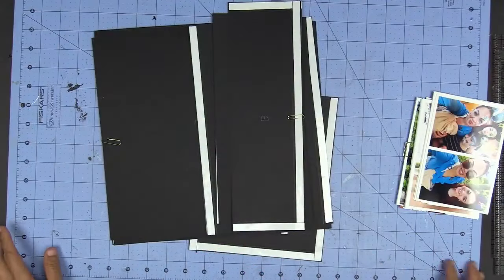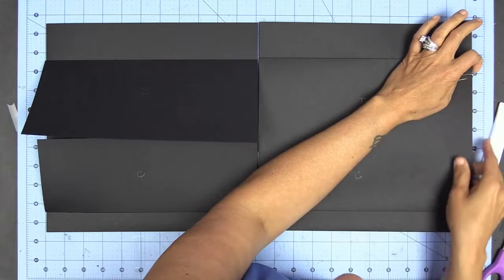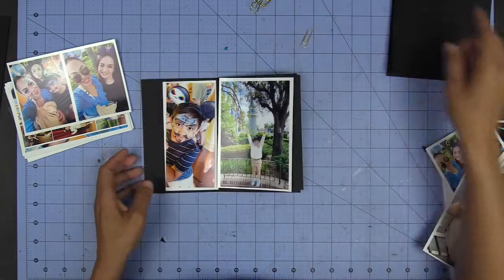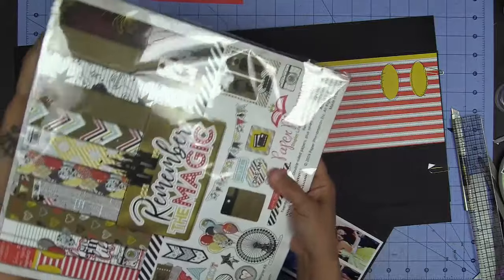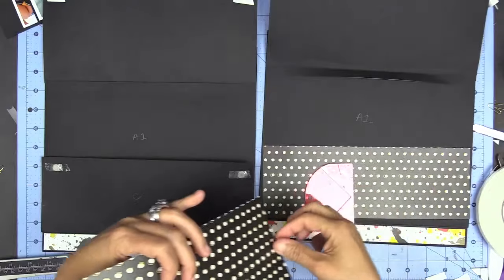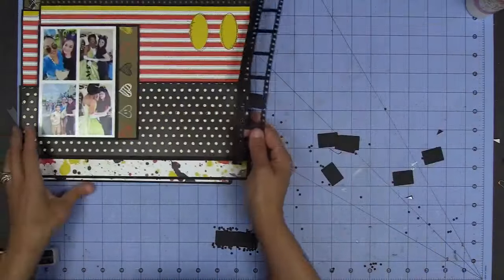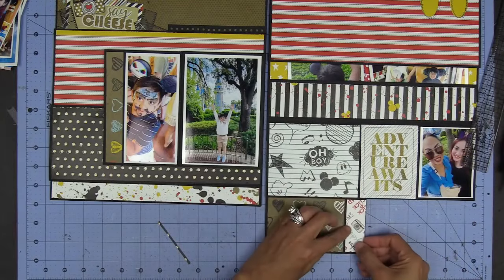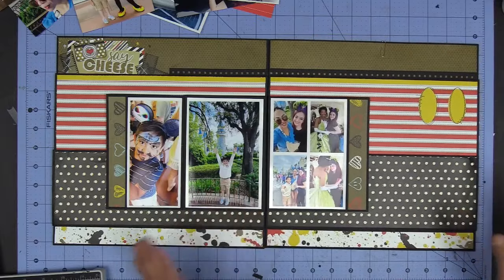Moving Parts Page Folio Style 1 - Pt.1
Moving Parts Page Layout (Cutting Guide for Class tonight): Page Folio - Style 1

Featured paper collection used:
Remember The Magic

The Page Folio layout uses the PageMaps April 2010 12" x 12" Layout for inspiration.

Supplies:
 - Maker Basics Cardstock 80-lbs - Black
- Tim Holtz Rotary Media Trimmer
- Idea-ology Tim Holtz Ruler - 12"
- OLFA Utility Knife - 9mm
- Art Glitter Glue
- Crafter's Companion 9" Scissors
- The Pink Tool: Darlene By Heart - Right Angle Corner Trimming Guide
- Ek Success Film Strip Large Edge Border Punch (Retired)
- Stampin' Up - Window Word Punch (retired)

- Kathy uses the Canon Selphy CP1200

SAVE THE DATE AND JOIN US FRIDAY, MAY 10, 2024 AT 12PM CDT/ 1PM EST..  WE WILL START THE REMIX - GRAD ALBUM

Date of initial upload: April 05, 2024